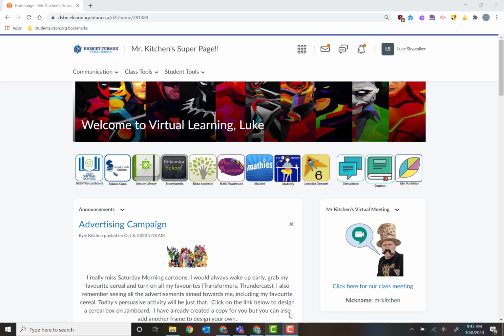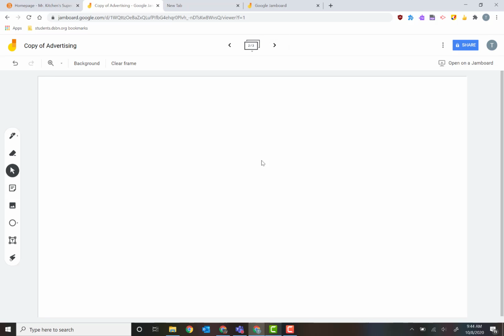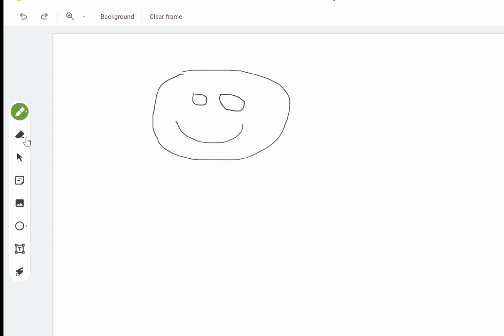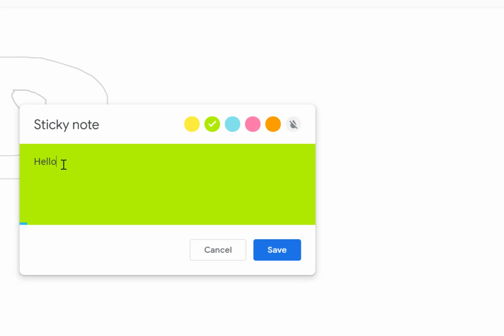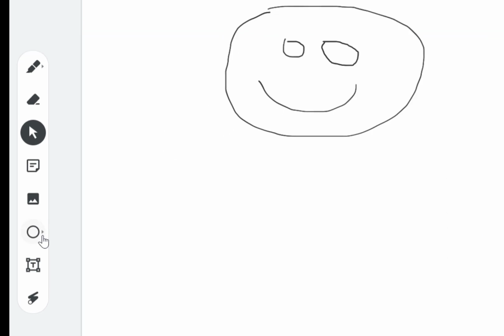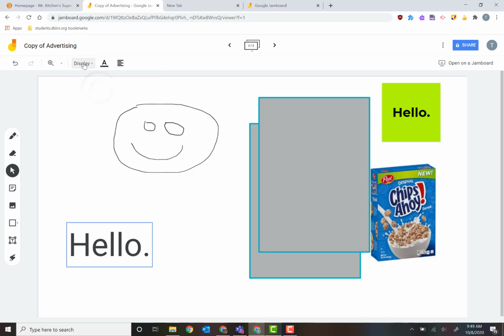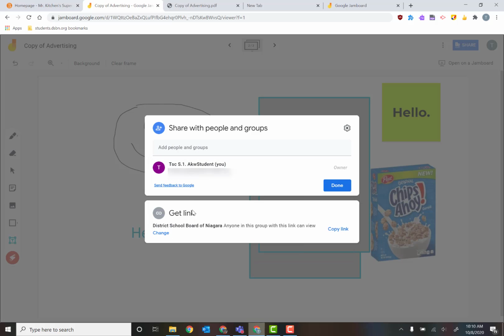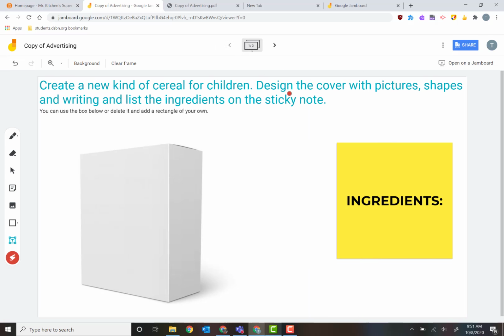Jamboard for Students (Updated 2020)